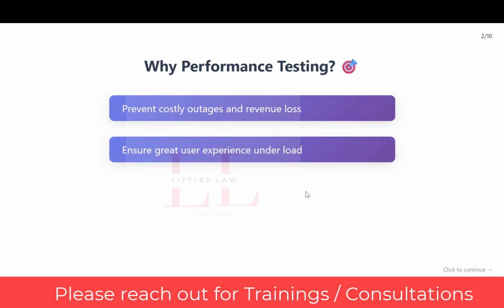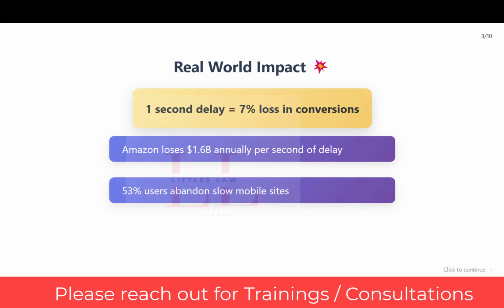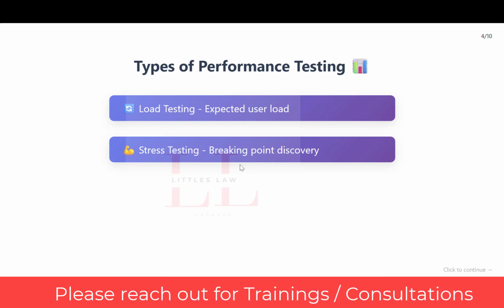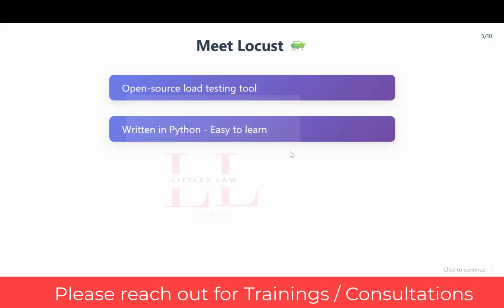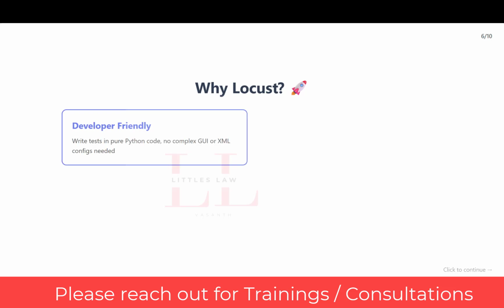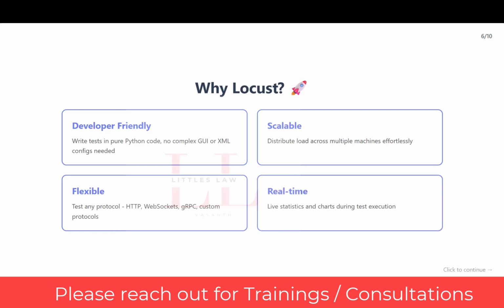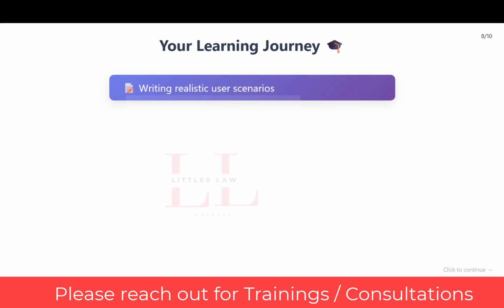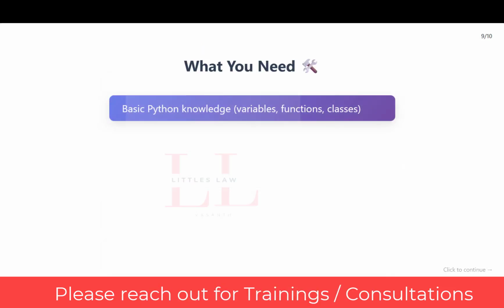Locust Tutorial Series - Episode 1/30: Performance Testing Roadmap Begins Here